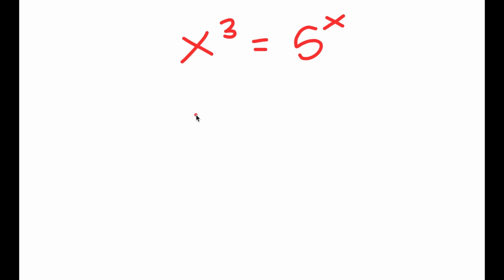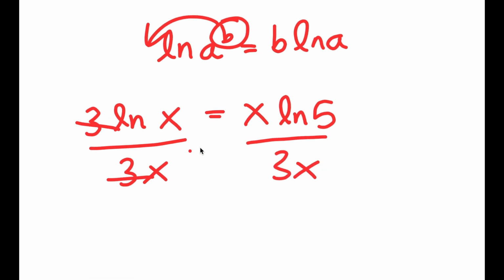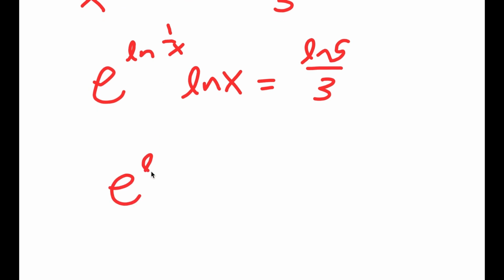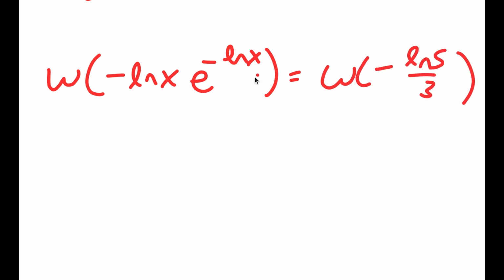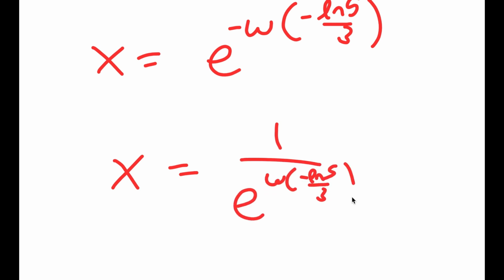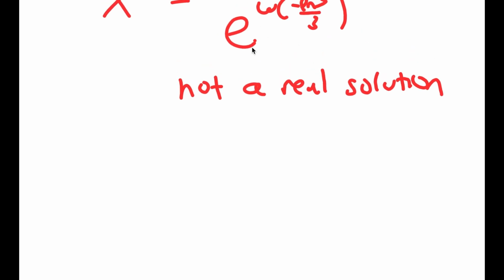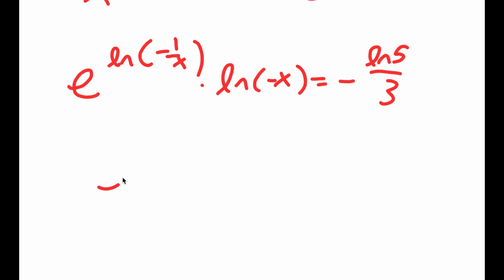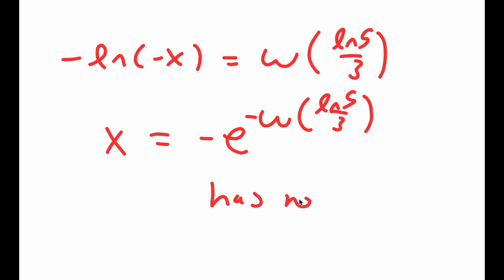Can You Solve This Challenging Problem? | A Tricky Exponential Equation